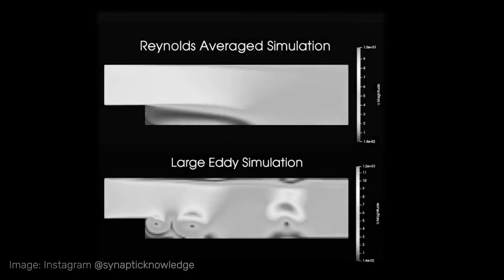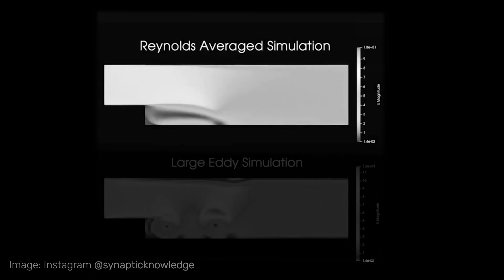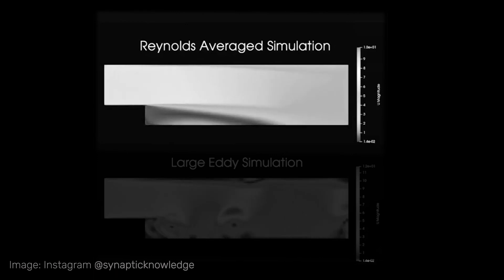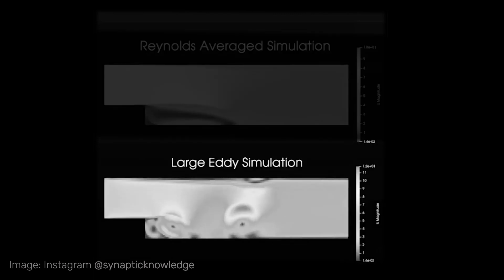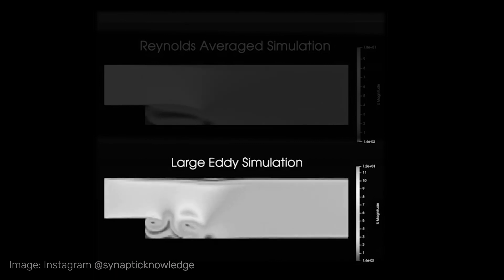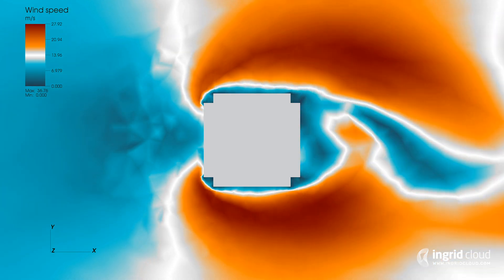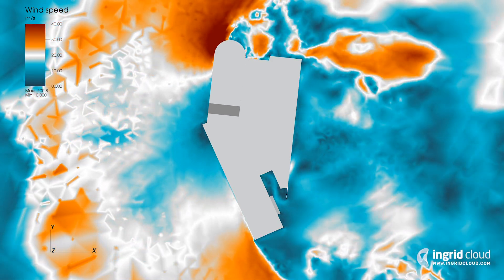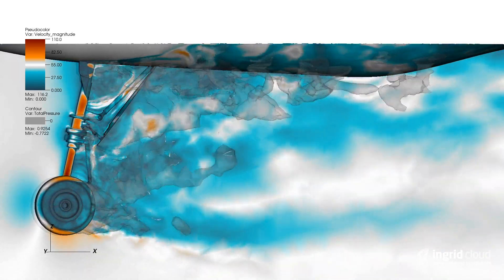LES vs RANS methods for CFD Simulations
Are you considering hiring a consultant to run a wind simulation? Good! Performing a wind study is an excellent way of understanding how the wind affects a building and an urban area, and how the building affects the wind. Here are some useful tips from the Ingrid Cloud team.

00:26 This video shows two of them. What you see are identical turbulent flow conditions solved with two different solvers or with different models.

00:35 The first one describes the average wind field. Called Reynolds-averaged Navier-Stokes (RANS) or low-fidelity simulation.

00:56 The second one shows in the detail the vortices and the turbulence behavior over time. This method is called large eddy simulation (LES) and is also referred to as a high-fidelity simulation.